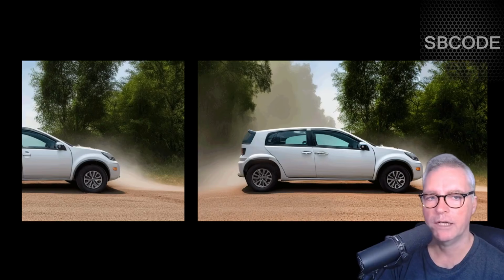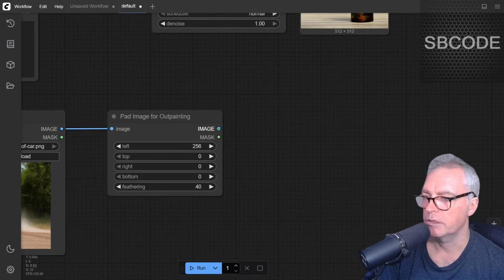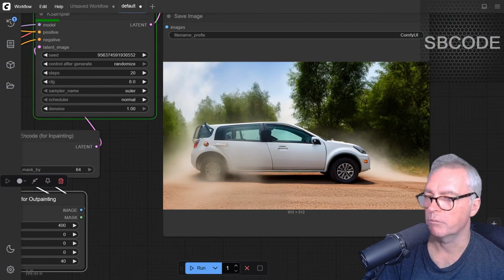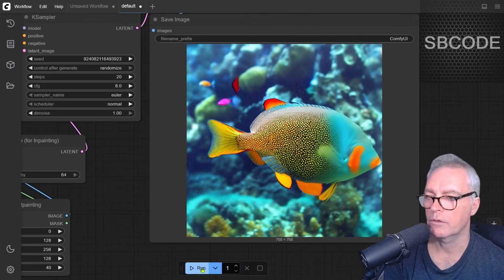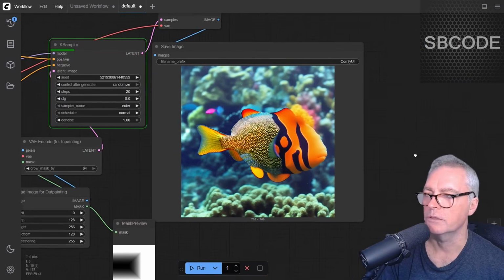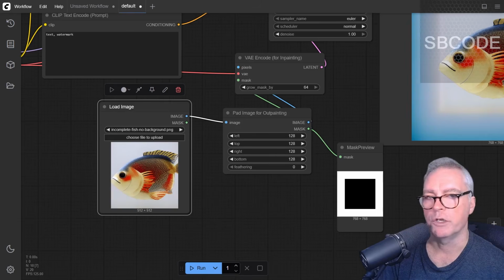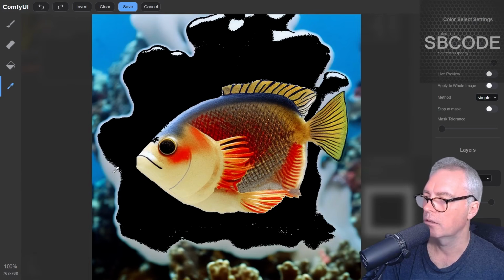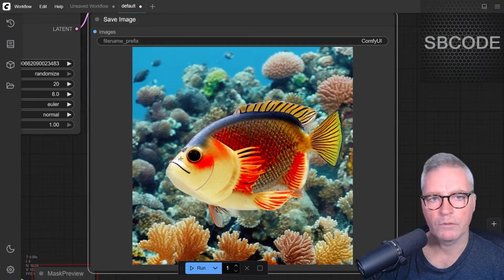Outpainting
Outpainting in AI image generation refers to the process of extending an image beyond its original borders using a generative model.

Given an existing image and a prompt, the model predicts and fills in new visual content that seamlessly matches the original style, lighting, and context.

Here is a summary of the video "Outpainting" as YouTube chapters, drawing directly from the provided transcript:

00:00 Introduction to Outpainting and its core purpose
00:35 Setting up ComfyUI for outpainting a half car
01:10 Applying the prompt and first image generation
01:45 Fixing the sharp line with the Grow Mask
02:15 Further expanding the car image and adjusting size
02:50 Starting a new outpainting example with a fish
03:25 Refining fish image by adjusting prompt and expansion
04:00 Understanding feathering and visualizing the effect using a mask
04:40 Experimenting with different fish types and feathering impact
05:15 Addressing the persistent white background issue in outpainting
05:50 Combining outpainting and inpainting for background editing
06:40 Final results and refining the combined inpainting process